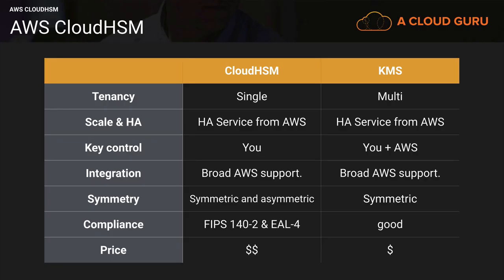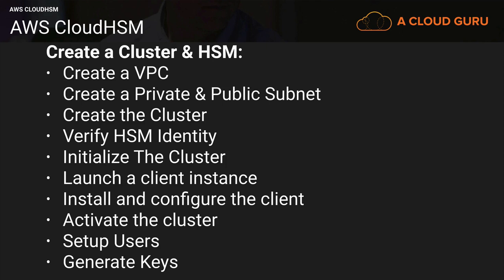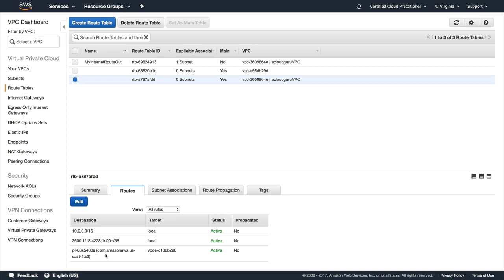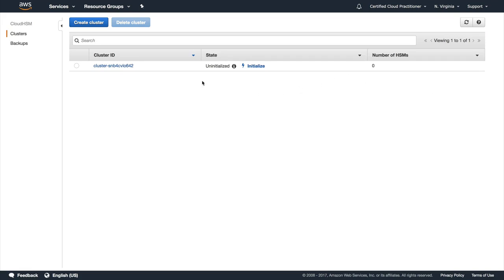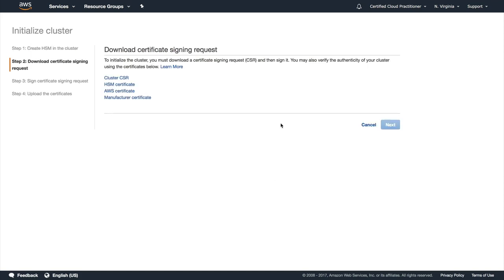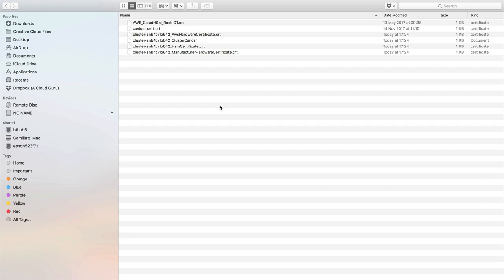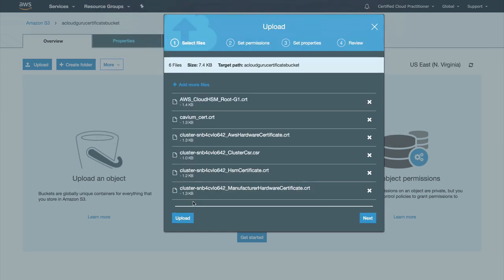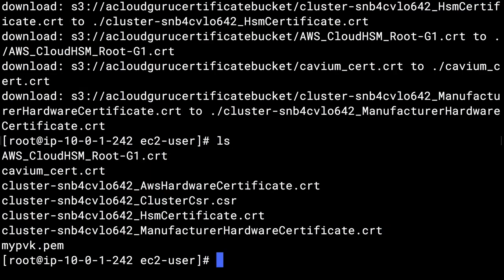aws certified security specialty 66 720p